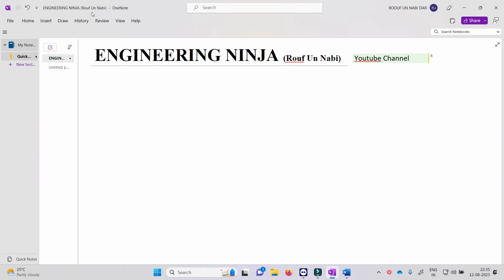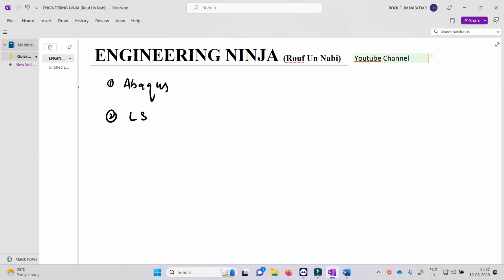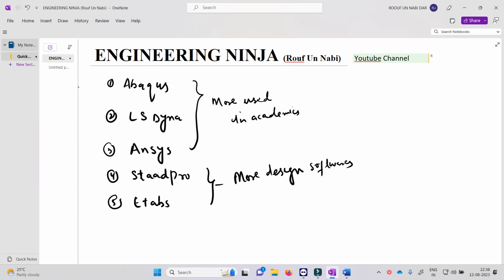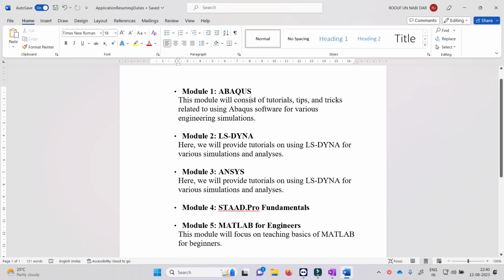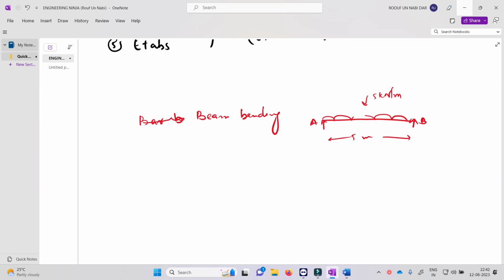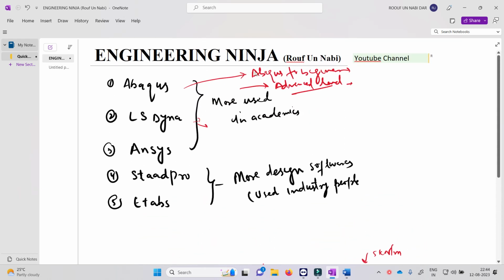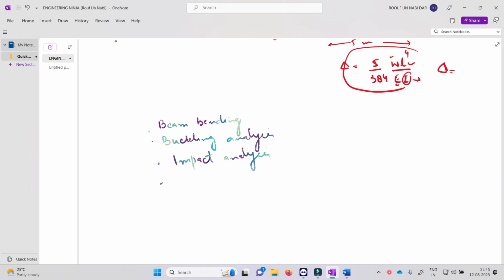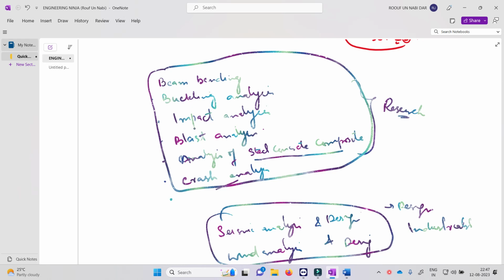Intro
This video is an introductory lecture and highlights the content we are going provide on "EngineeringNinja"